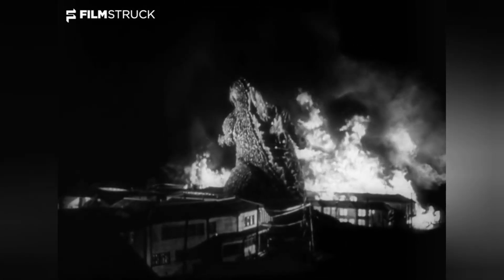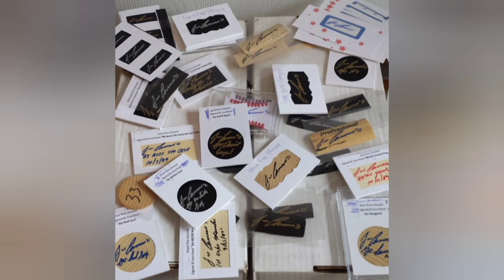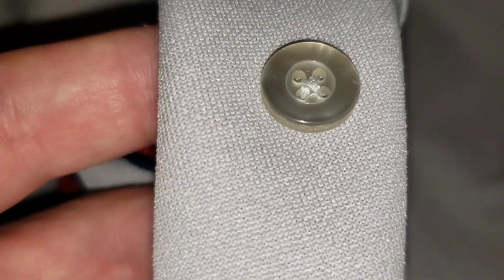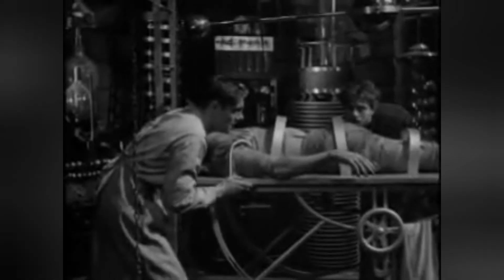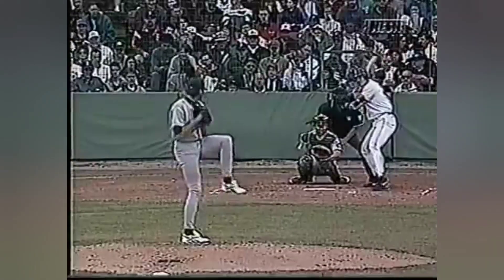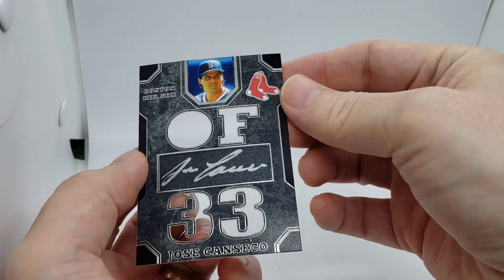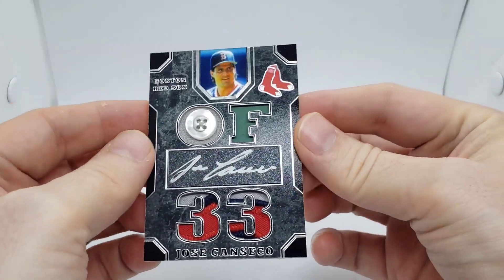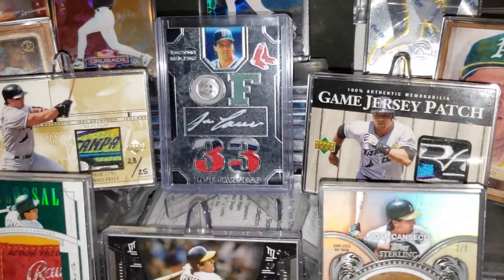I Created a (Green) Monster! History in a Baseball Card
Eight years ago, Jose Canseco invited me to his home.  I had him sign a bunch of stuff, and wear a bunch of jerseys from teams he signed with, so I could have a lot of material to create customs with.  Here is my latest!  If you want anything done, reach out!